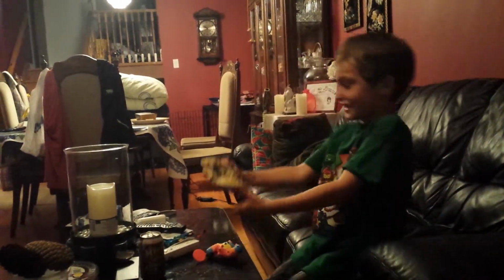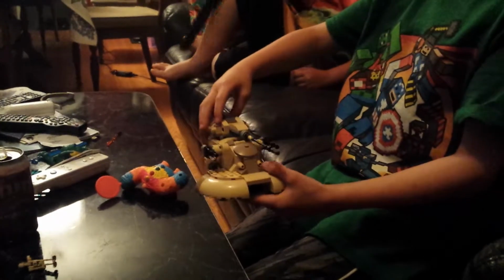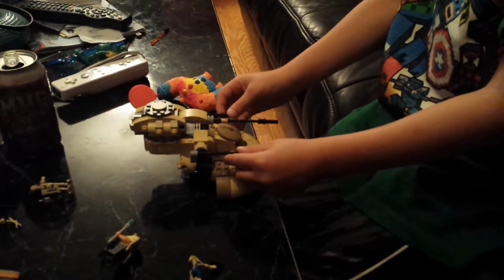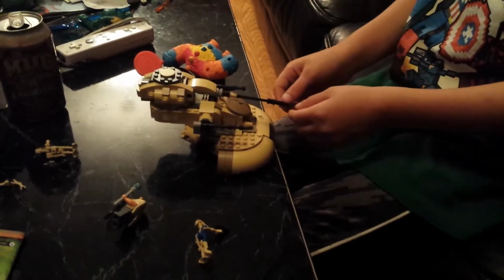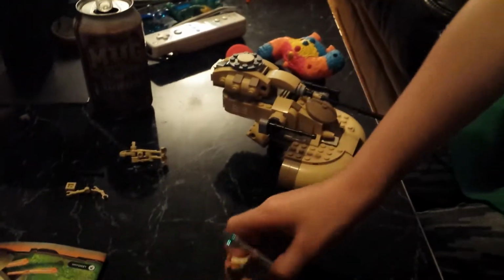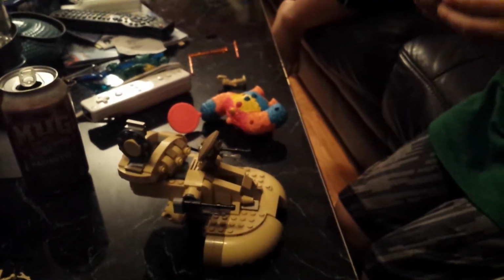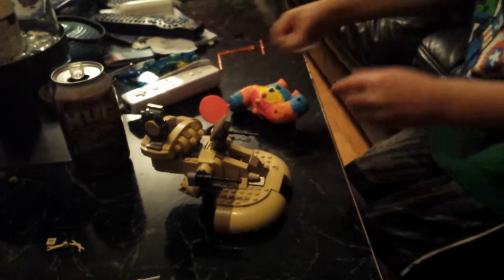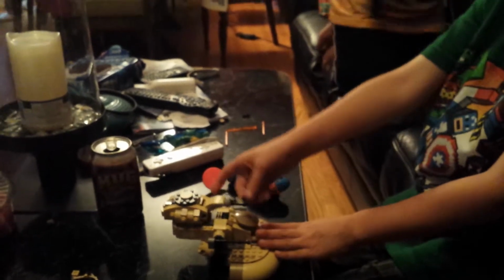Nathan Lego star wars toy review